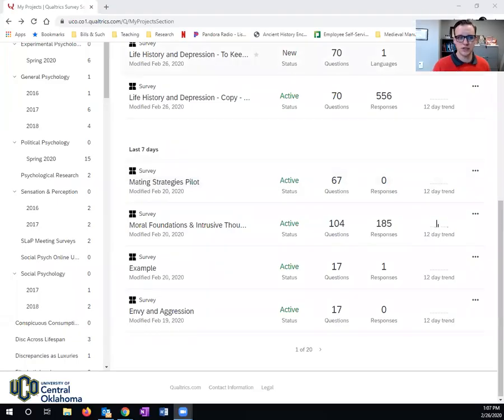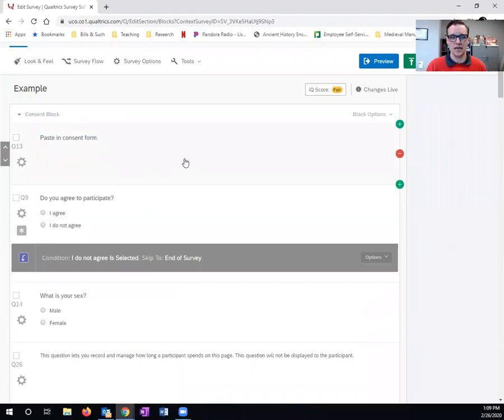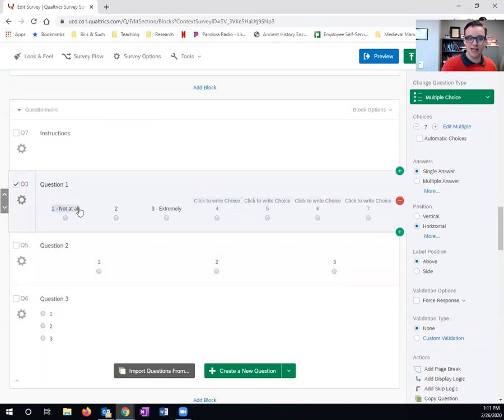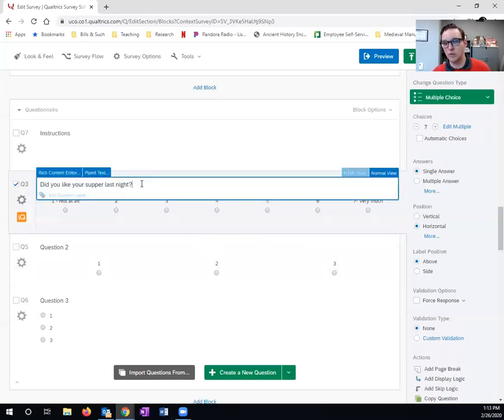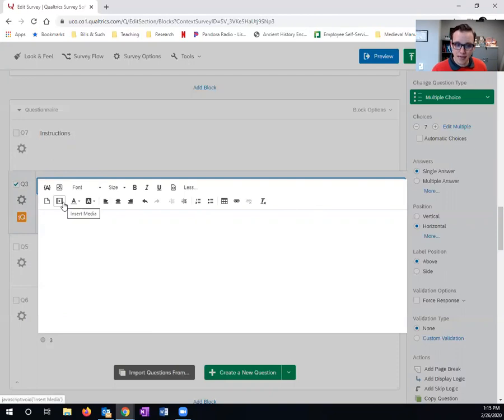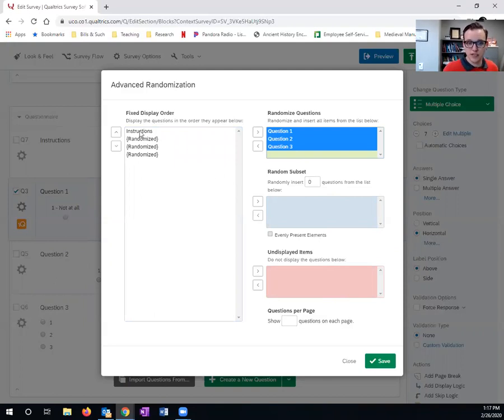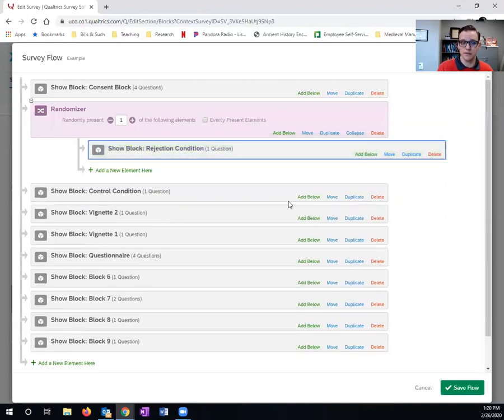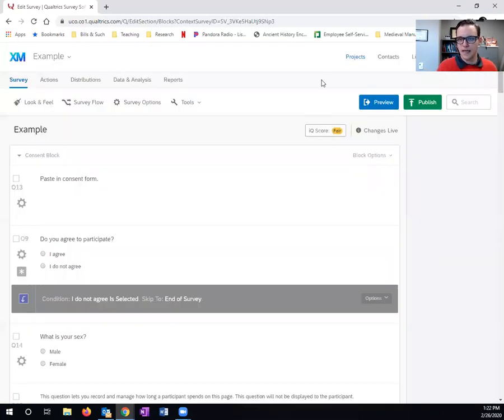Basics of Qualtrics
This goes over the basics of how to use qualtrics to construct scales